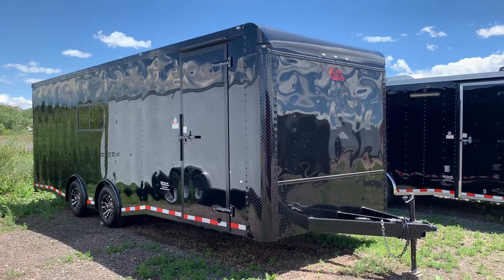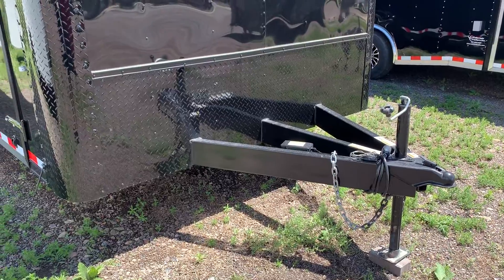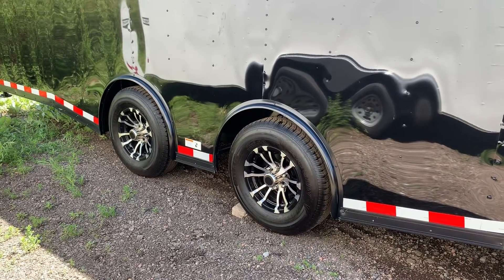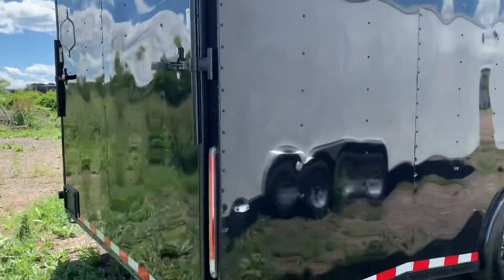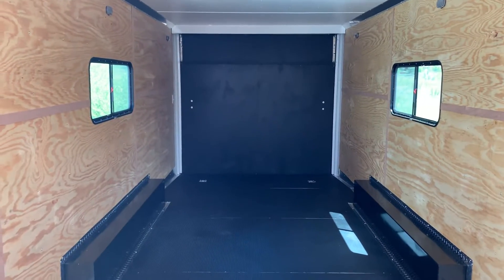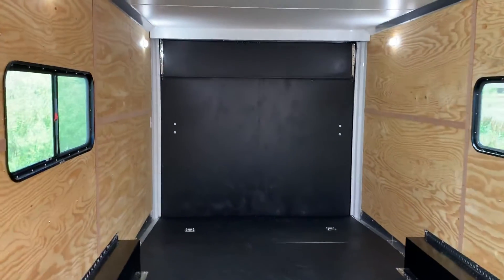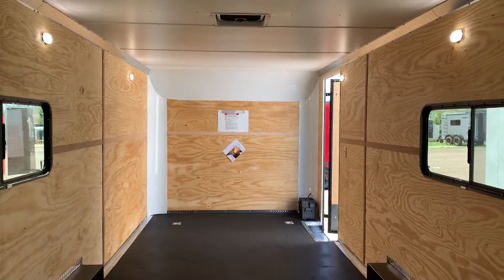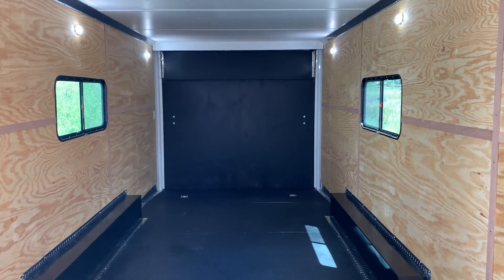June 19, 2019